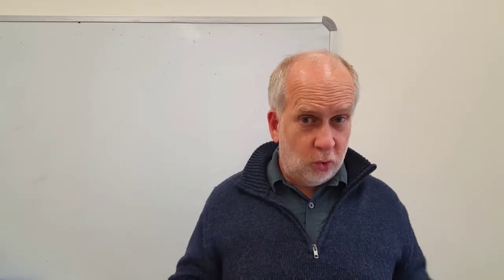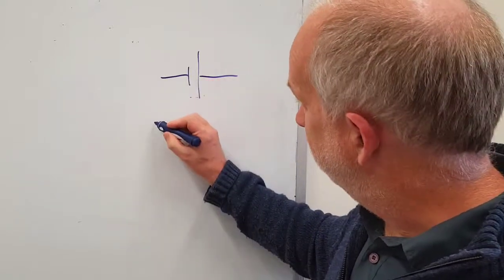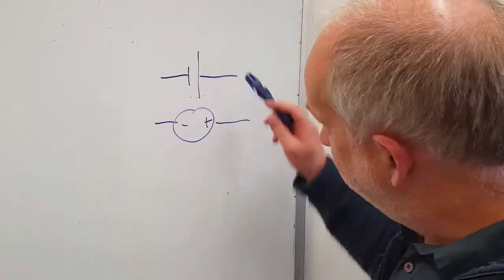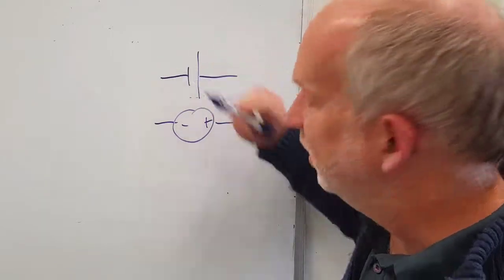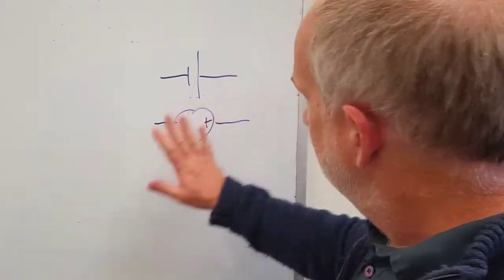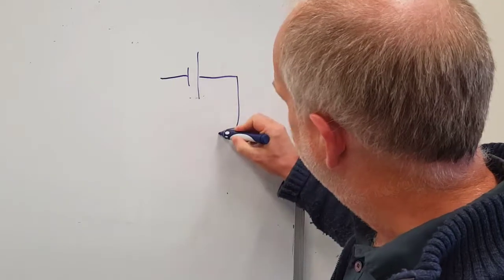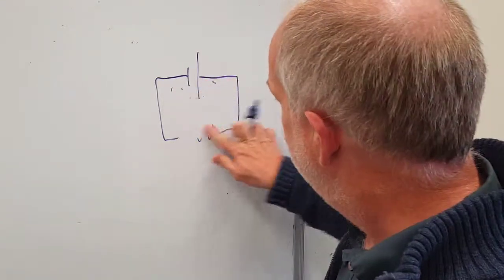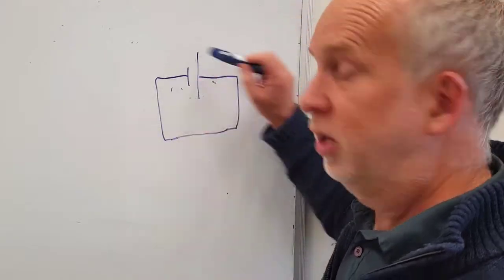DC03 Voltage Sources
Idealised batteries and voltage sources.